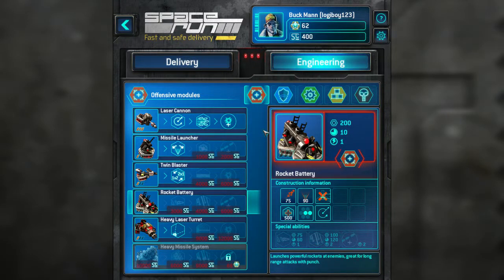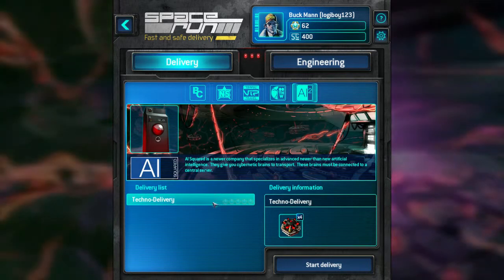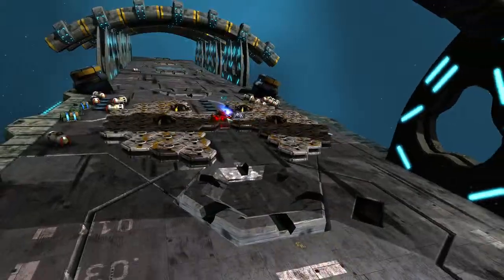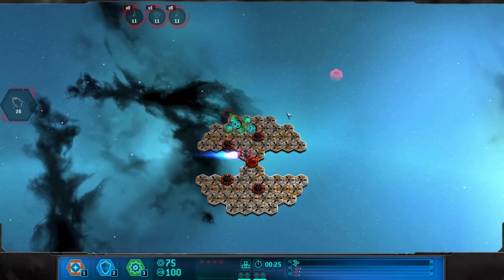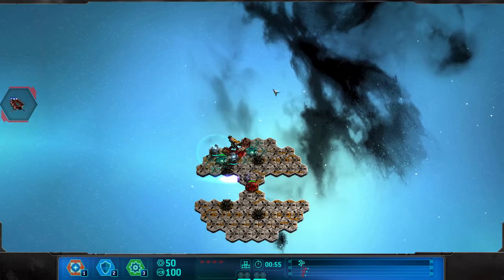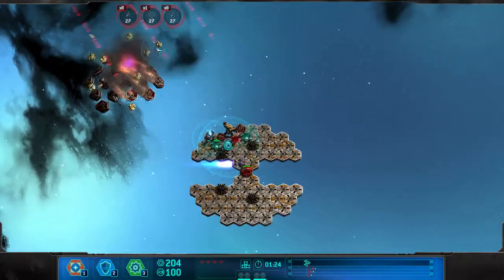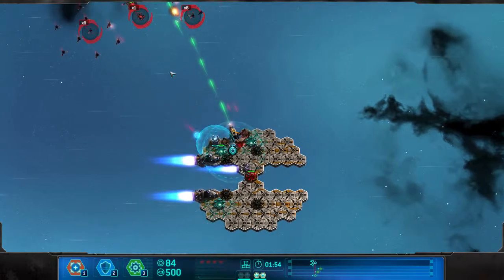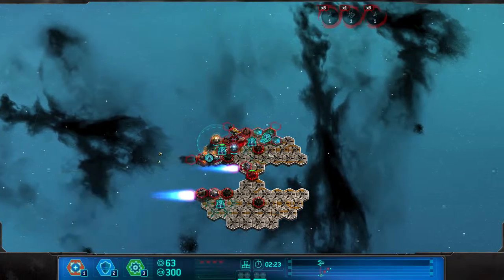Let's Play Space Run - Part 12 - Techno Delivery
Mission starts at 1:00.